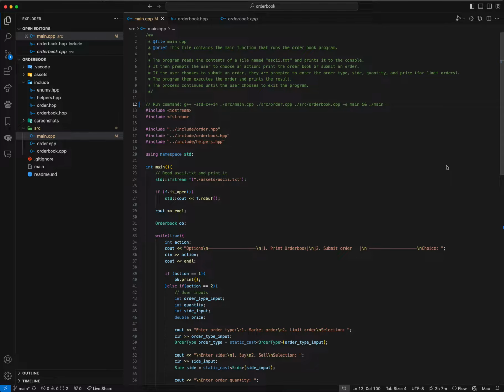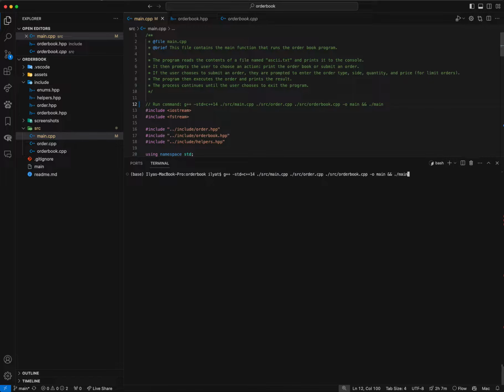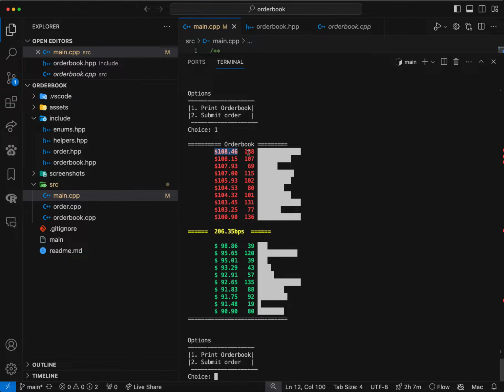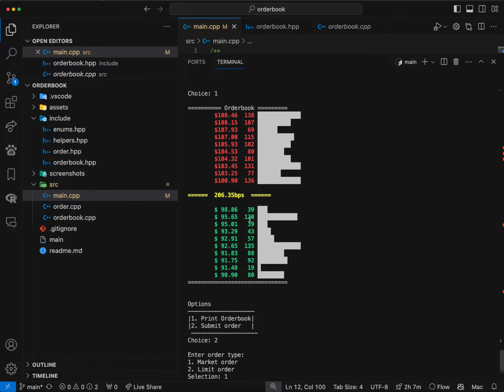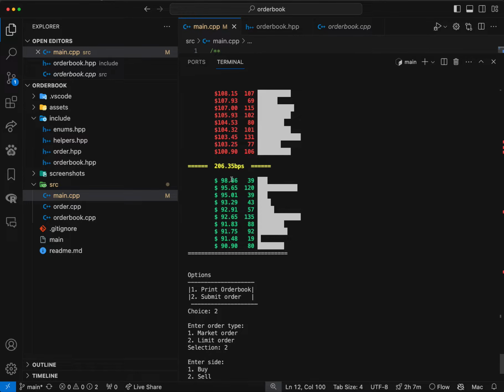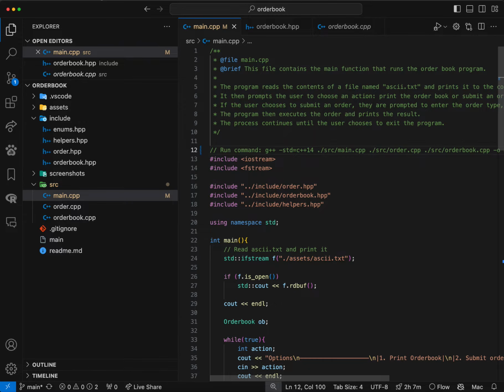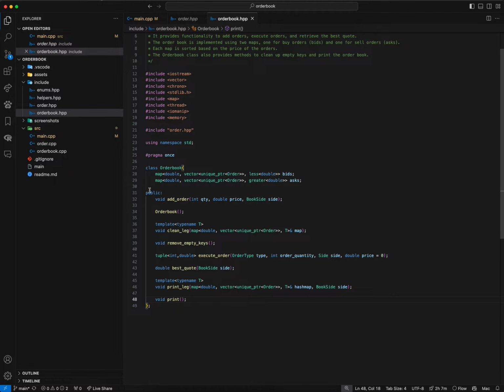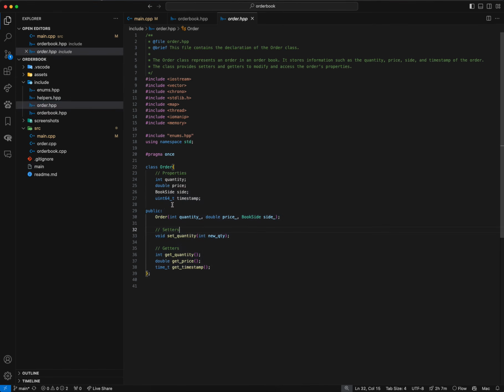My C++ Orderbook